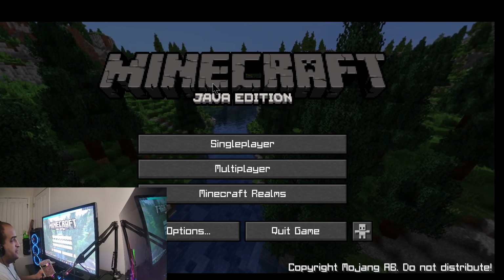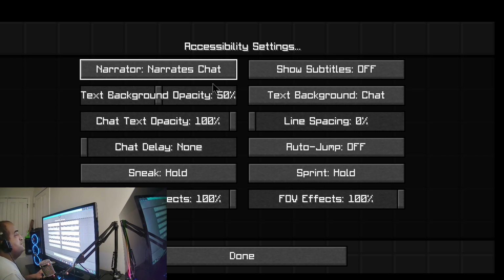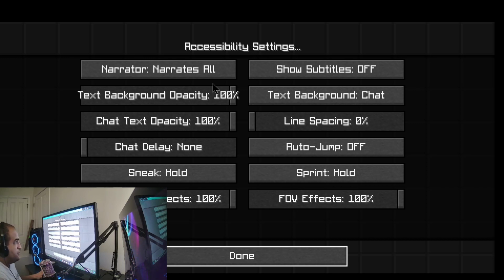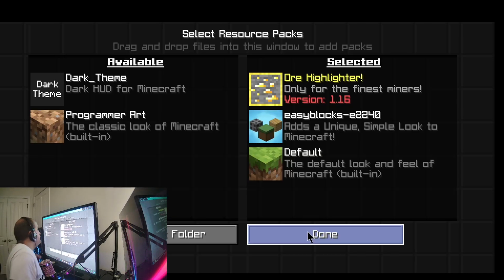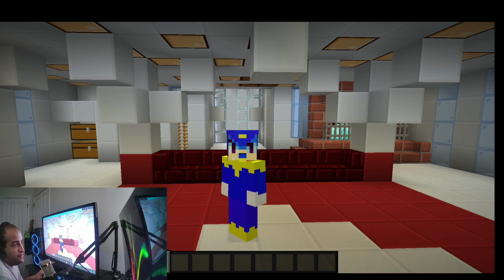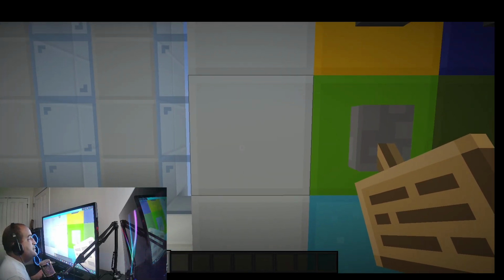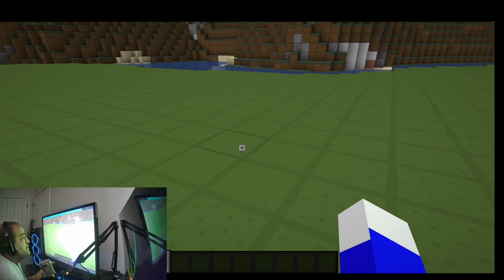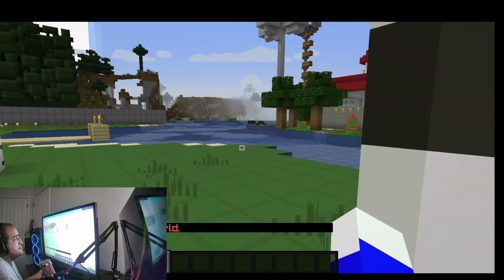A True Blind Lets Play of Mine Craft EP 0: how I make mine craft accessible for me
Hi, I’m logic, and I am a blind mine craft player.  This is the pre episode of my hopefully long running accessible let’s play of mine craft from start to finish.  But then again, are you ever really done playing mine craft?  This first pre episode shows how I as a low vision player on the spectrum of blind people with many different levels of vision make the game accessible in my specific use case.  I hope it can help some of you adapt the game as well, and mor updates are coming from the mods featured.

Here is a link to the youtube video from the developer

Warning, this crashes for me at the time of this recording

the ore outline texture pack I am using is not public, but try this one.